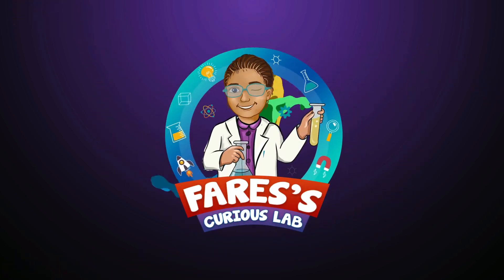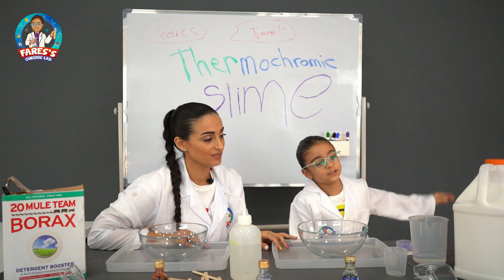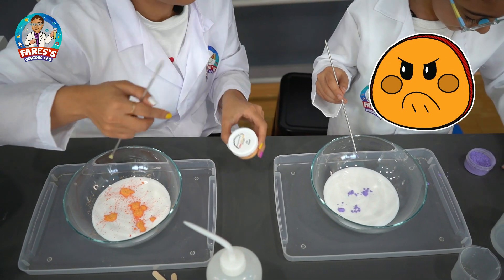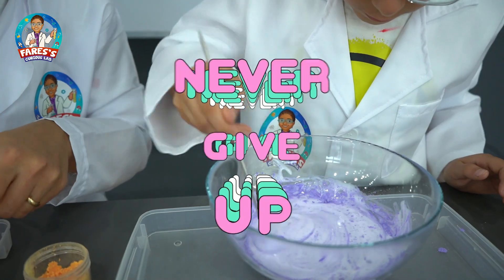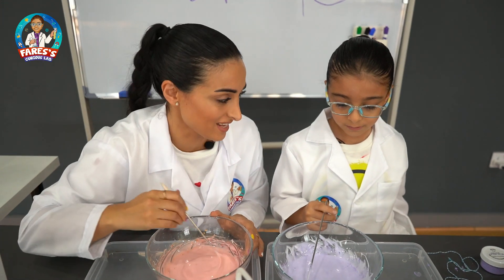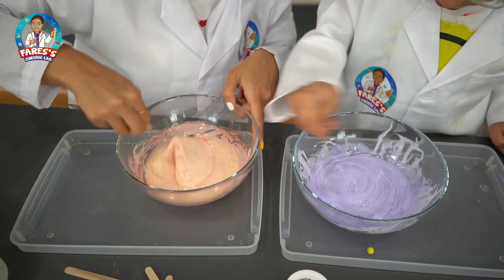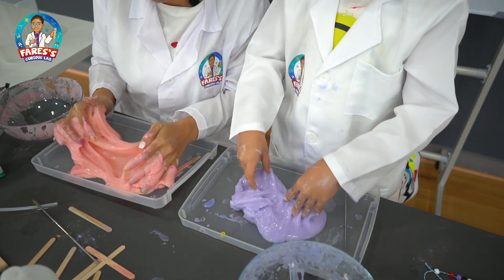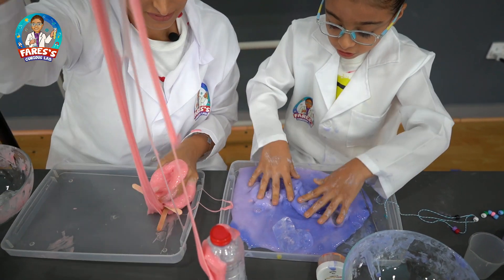Science behind colorful slime (Thermochromic Slime) for kids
Fares is the star of this channel and he loves science experiments. He is receiving proper training at a certified lab in Dubai. He is showing amazing, easy, and safe science experiments in this channel. He enjoys inspiring other kids. His mom helps him and supports him.